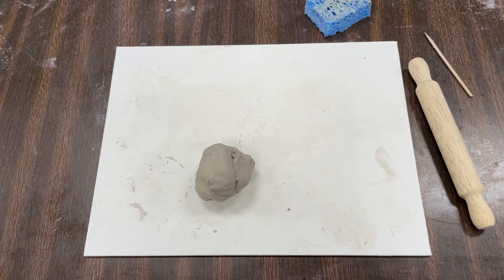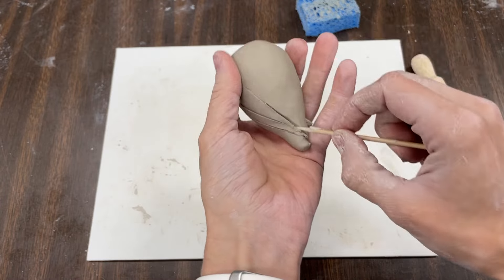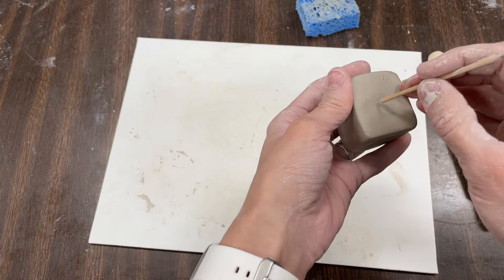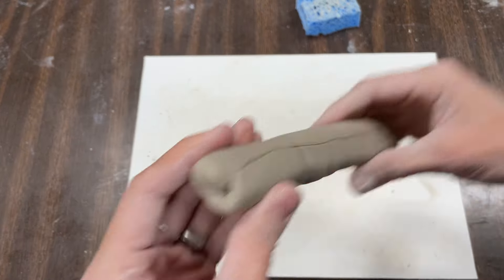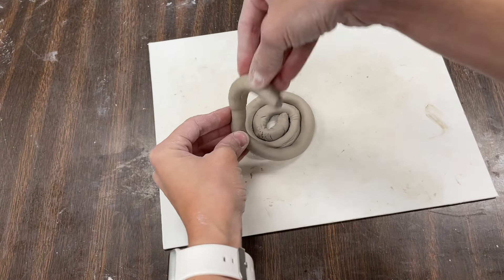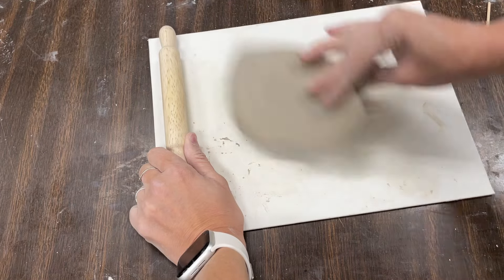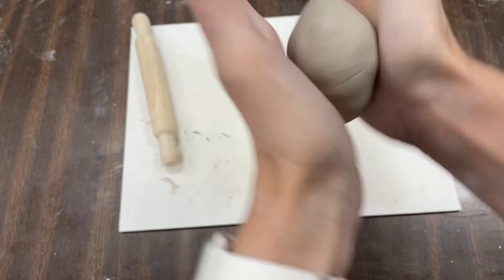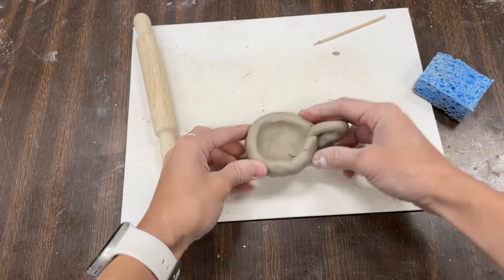Beginners Clay Play Guide